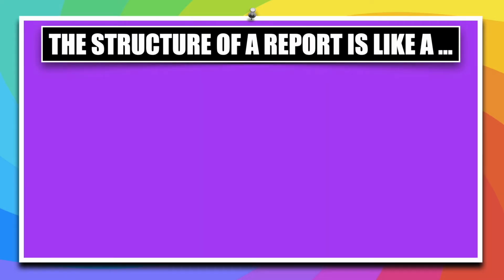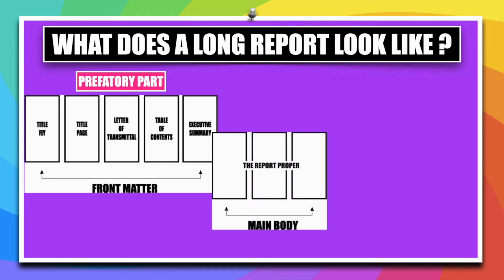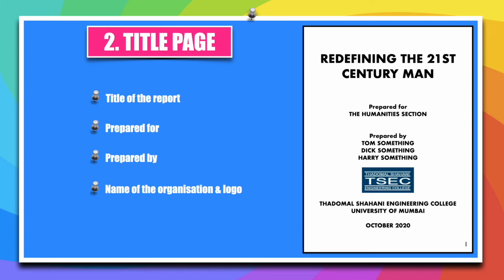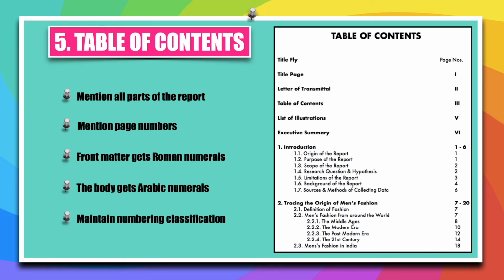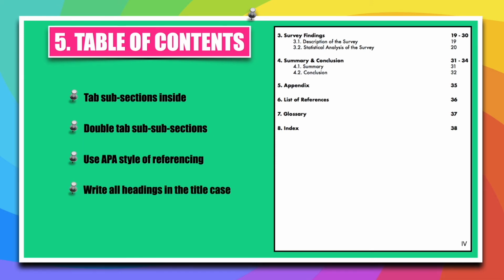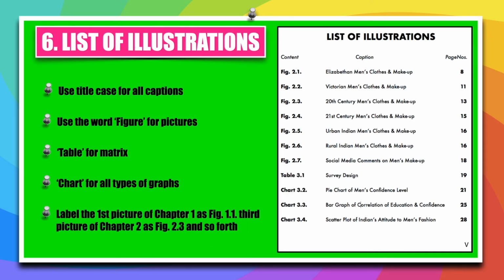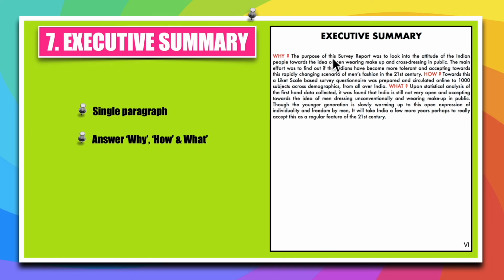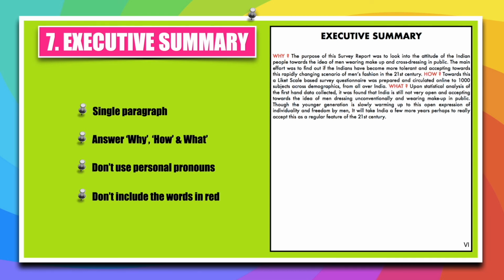How to Write a Formal Report - The Prefatory Part